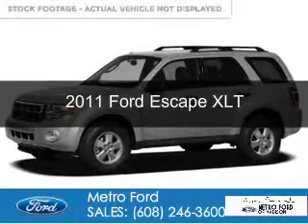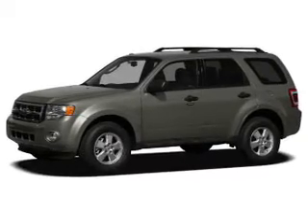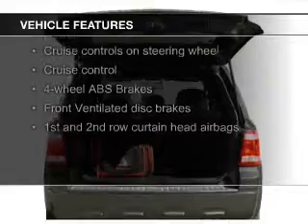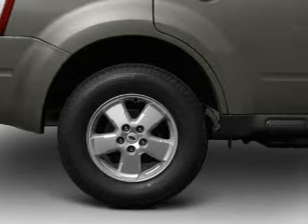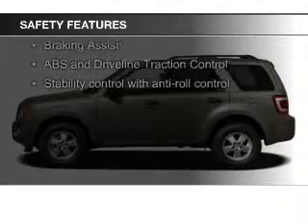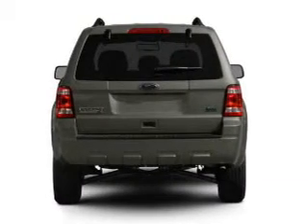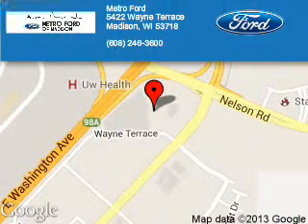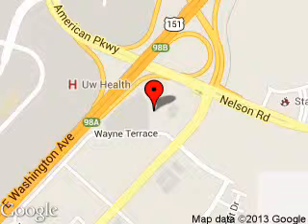2011 Ford Escape - Madison WI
Phone:
Year: 2011
Make: Ford
Model: Escape
Trim: XLT
Engine: 3.0 liter 6 cylinder 24 valve
Transmission: 6-Speed Automatic
Color: Silver
Mileage: 47688
Address:
5422 Wayne Terrace